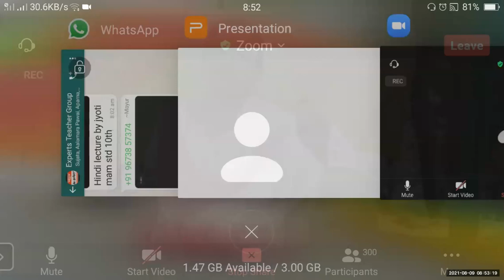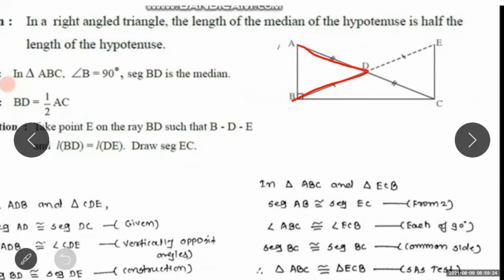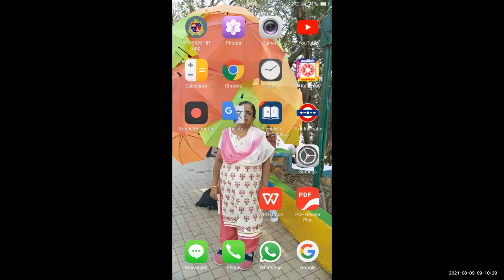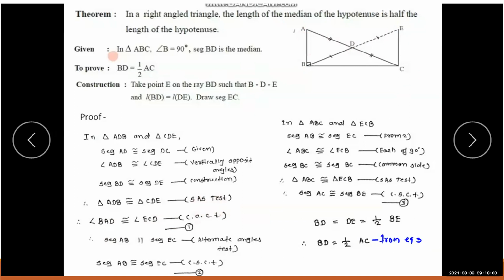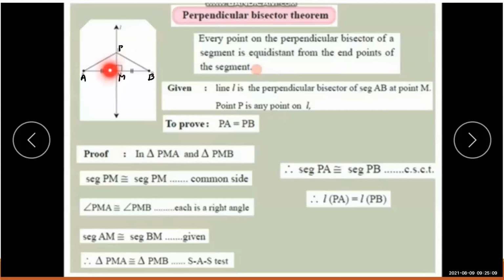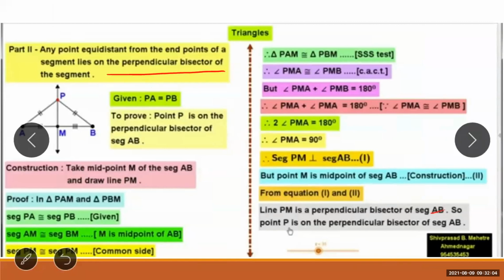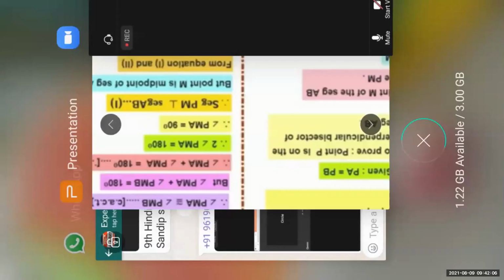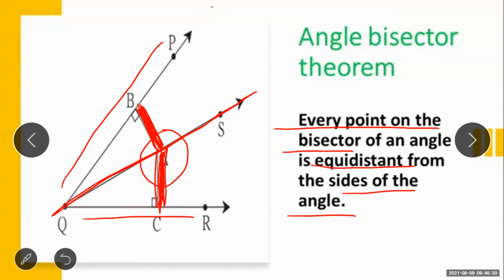Std 9th // MATHS 2 // 3. TRIANGLES by Mrs. Anjum Madam // CNO Mrs. Almas Hannure